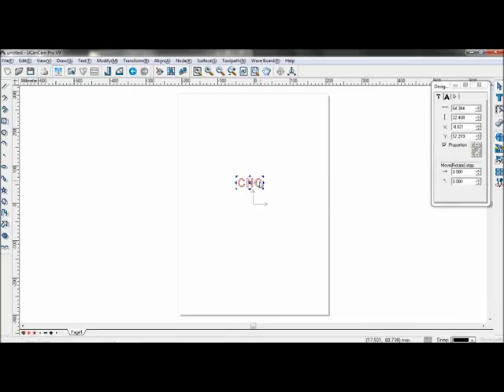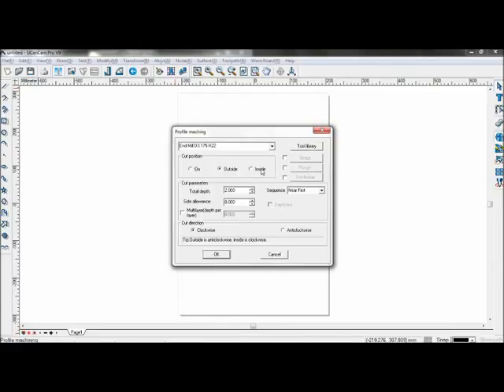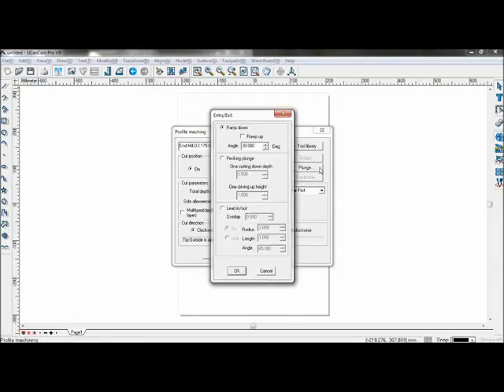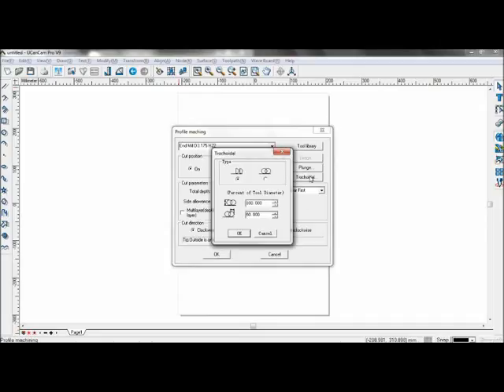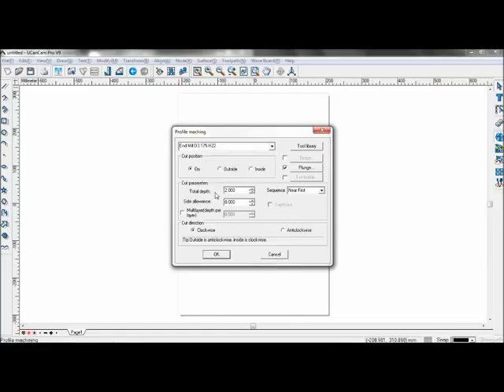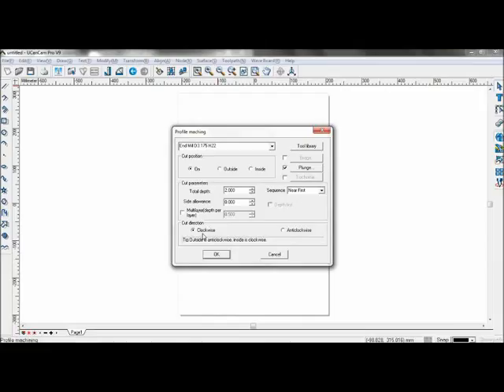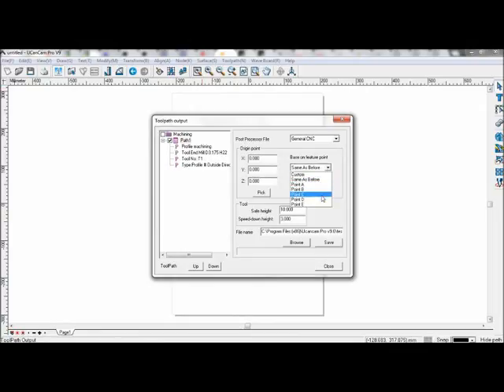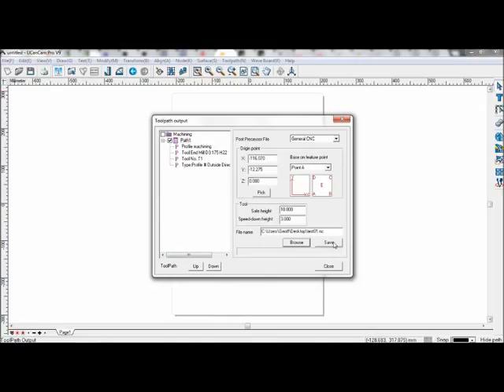001 Profile machining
google+ Ucancam Profile machining